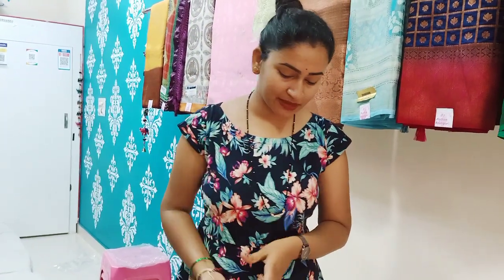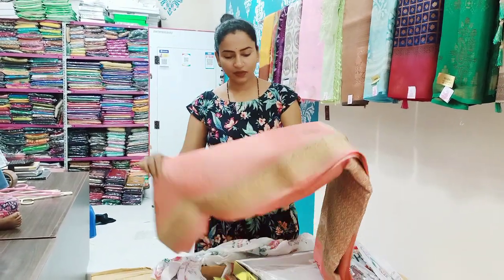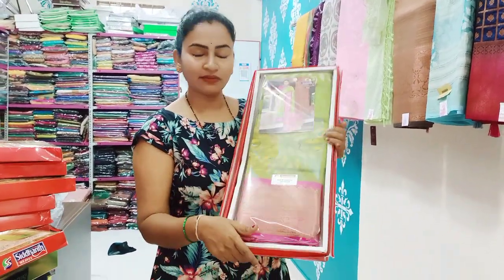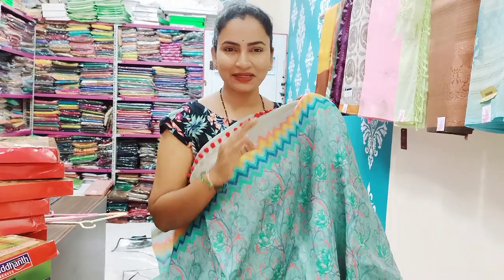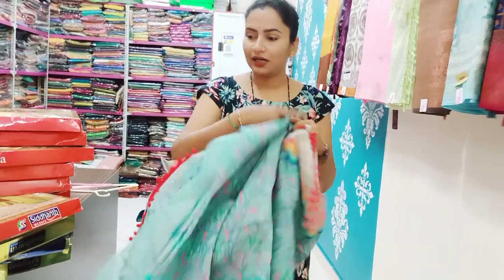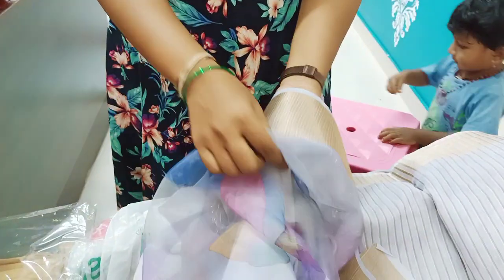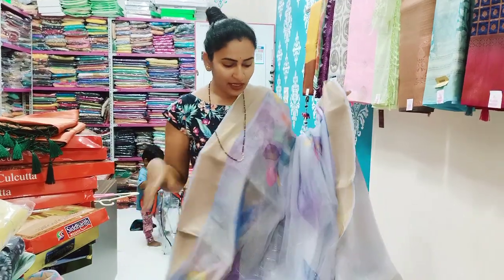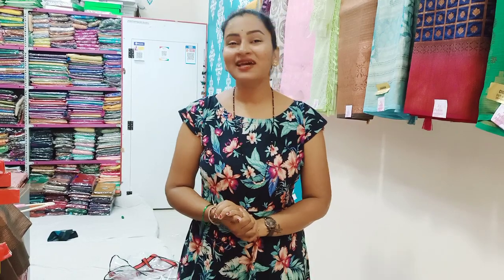🌷💥 Dasara special sarees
A1 Fashion boutique is an exclusive online as well as shop based platform offering a range of finest of indian products which includes

If you interested please join my whatsapp group

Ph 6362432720